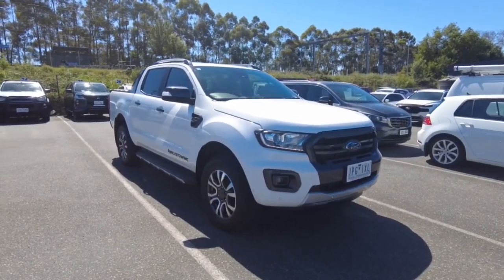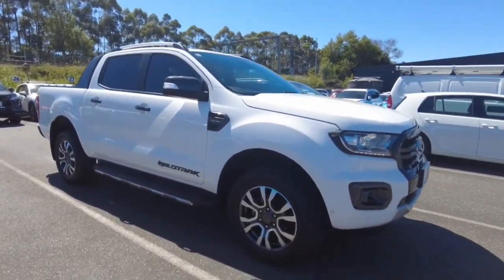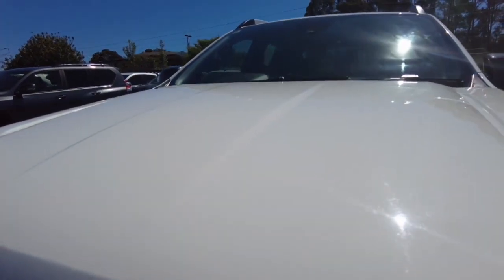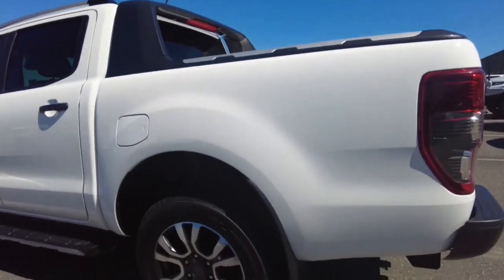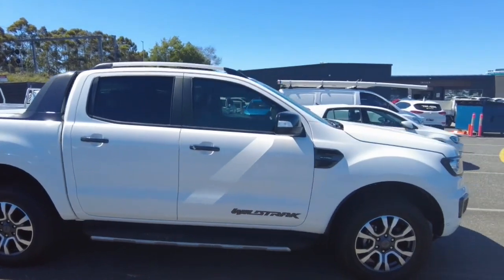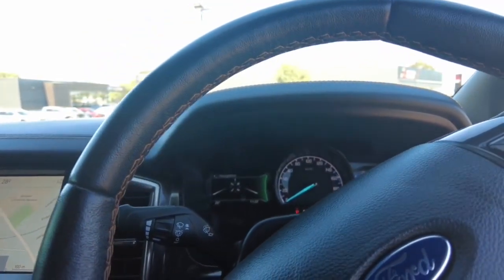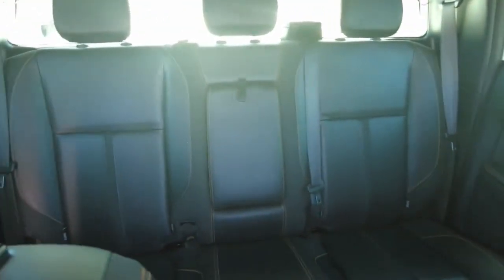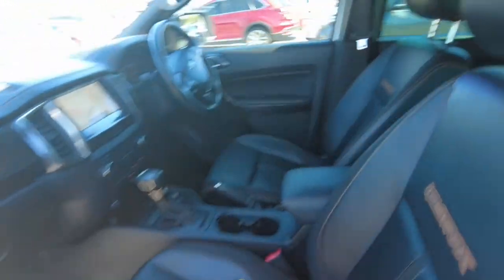2019 FORD Ranger Berwick, Dandenong, Frankston, Mornington, Melbourne, VIC U11950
Arctic White New 2019 FORD Ranger  available in Berwick, Victoria at Berwick Mitsubishi. Servicing the Danendong, Franston, Mornington, Melbourne, VIC area.

Berwick Mitsubishi
20-32 Kangan Dr